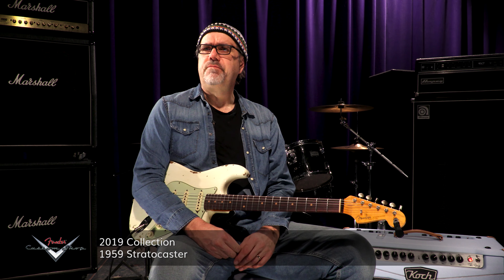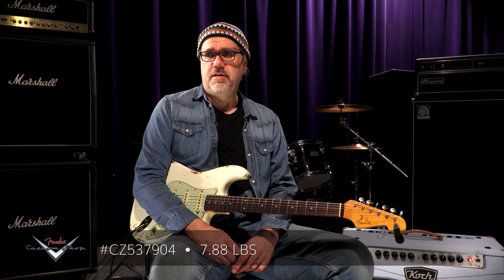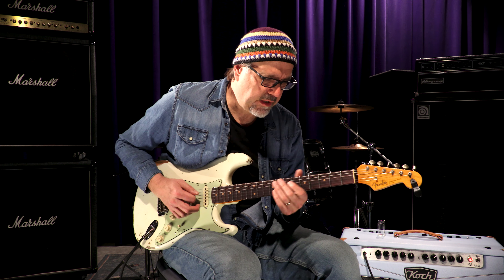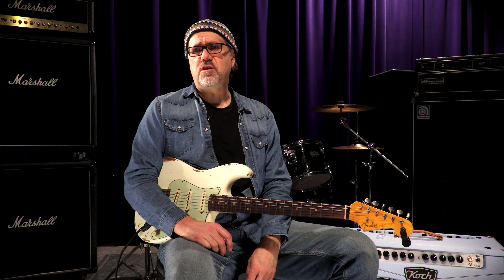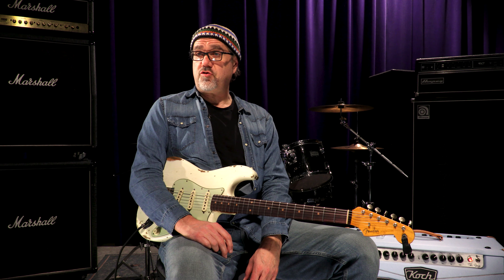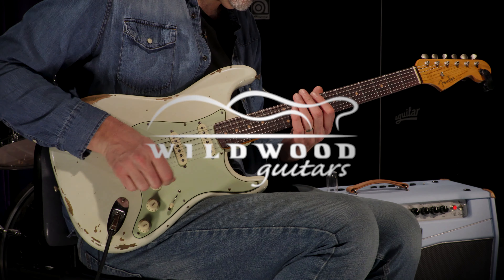Fender Custom Shop 2019 Collection 1959 Stratocaster • SN: CZ537904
Wildwoodians, it is our distinct honor and privilege to showcase another stellar example of Custom Shop craftsmanship from the 2019 Collection: the 1959 Stratocaster. These radical slabs of rock and roll feature a host of player-friendly appointments sure to inspire the best in your playing. But first, take a moment to admire the glorious heavy relic finish!

Okay, moment over. First and foremost, these '59 Strats come equipped with three Fat '50s single-coils that pump out pure, unadulterated classic Fender tone. However, their ergonomics are tailored to appeal to the demanding, discerning modern player. The 1963-inspired C-shaped neck profile has a modern 9.5"" radius, which makes it a well-rounded choice for just about any style. Furthermore, their narrow-tall 6105 frets make bending easier and generally reduce left-hand strain.

At the end of the day, these 1959 Stratocasters are the total package: classic looks, vintage sound, and modern playability. We're proud to showcase them for our exceptional customers, and we know they will inspire you to reach new heights on your fretboard journey.

Model 2019 Collection 1959 Stratocaster
Finish Color Aged Olympic White
Aging Heavy Relic
Body Wood Select Alder
Neck Wood Tinted Riftsawn Maple
Neck Shape 1963 "C"
Neck Dimensions .800 1st - .940 12th
Fingerboard Flat-Lam Rosewood
Frets 21 6105s
Pickups 3 Custom Shop Hand-Wound Fat '50s Single-Coil Strat Pickups (Middle is RWRP)
Controls 1 Volume, 2 Tone, 5-Way
Hardware Nickel/Chrome
Tuners Vintage-Style with Fender Logo
Bridge Vintage-Style Synchronized Tremolo
Pickguard 3-Ply Mint
Case Hardshell Case
COA Yes